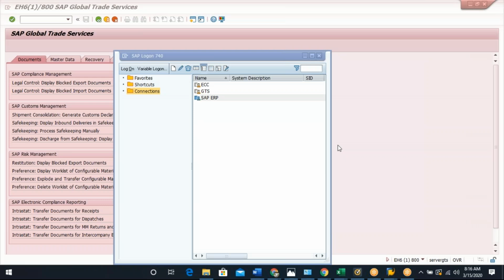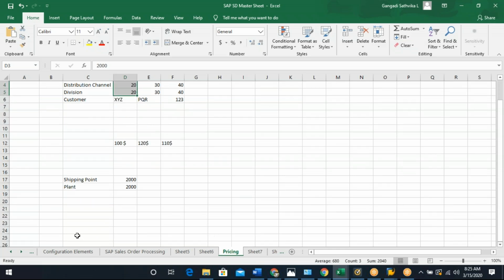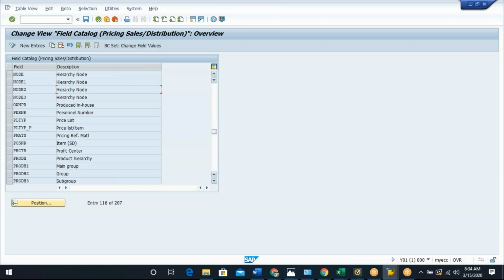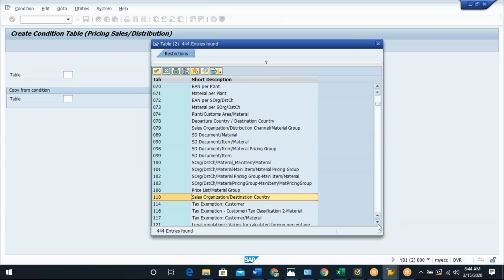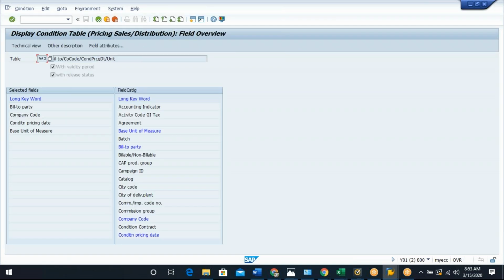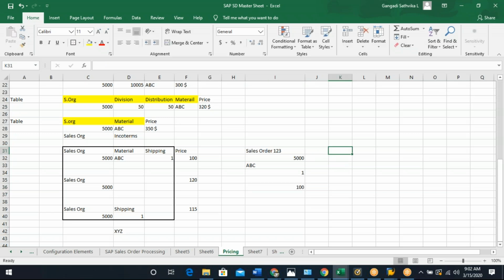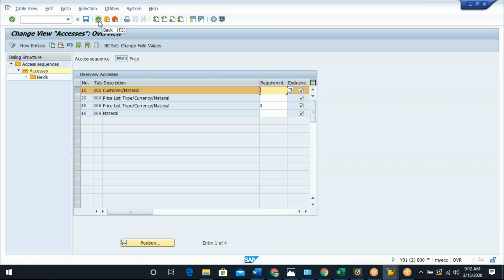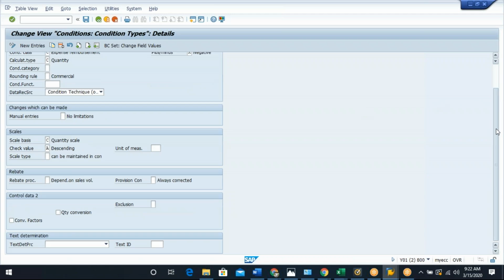2020 03 15 08 16 SAP SD Day 23 Pricing Procedure Determination Part 2